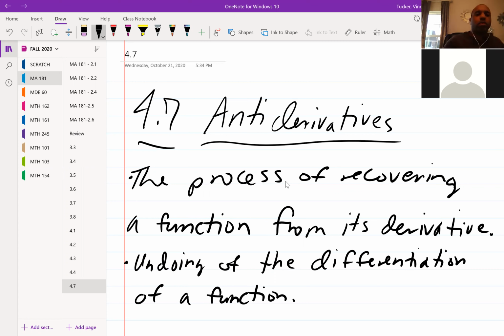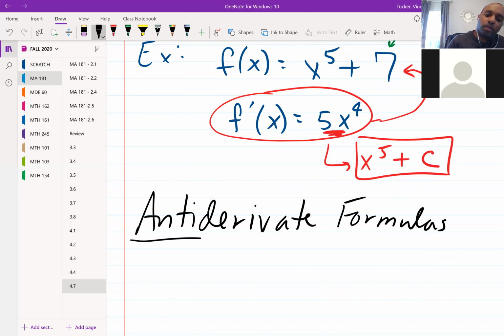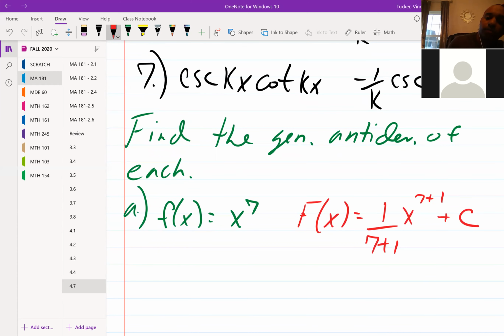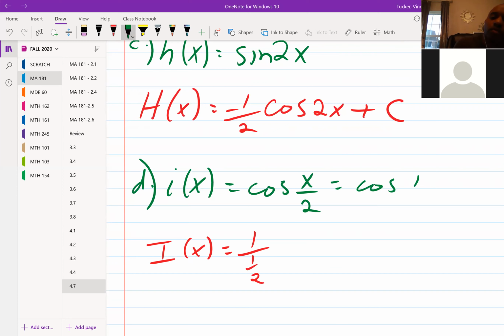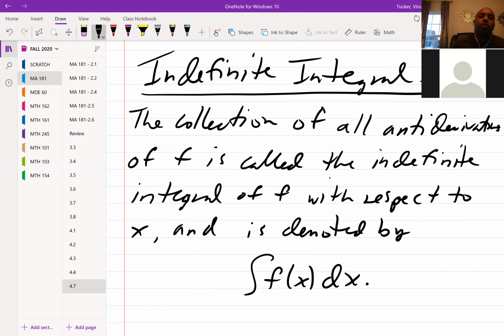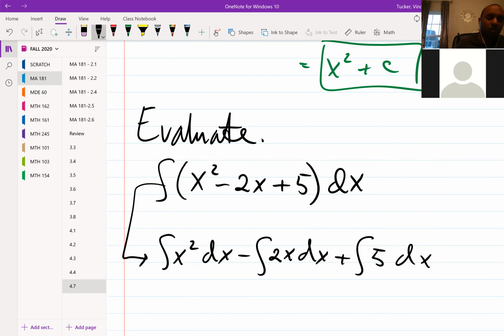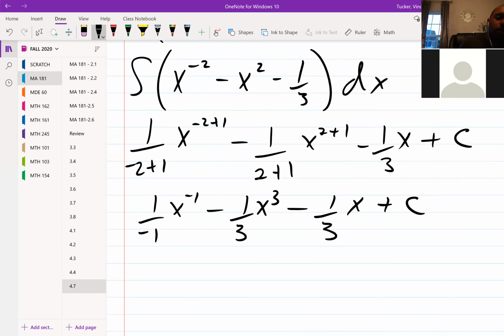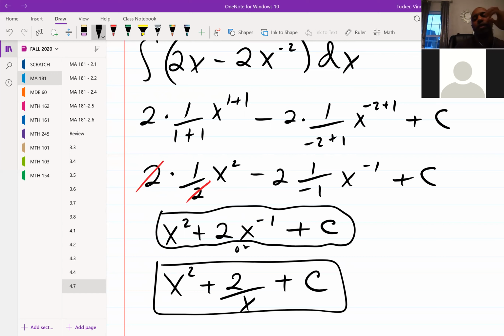Calculus I ~ 5:30 Class Lecture ~ 10/21/20